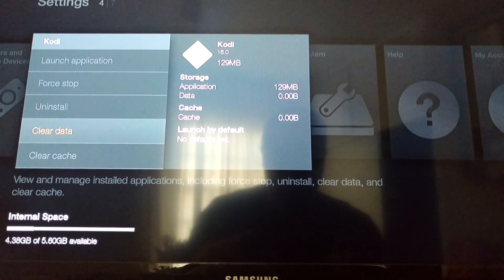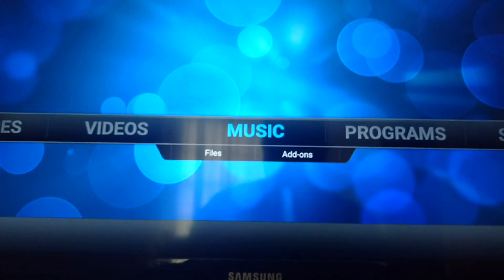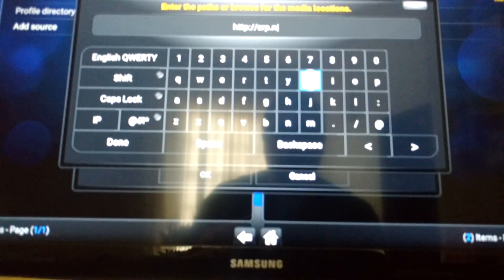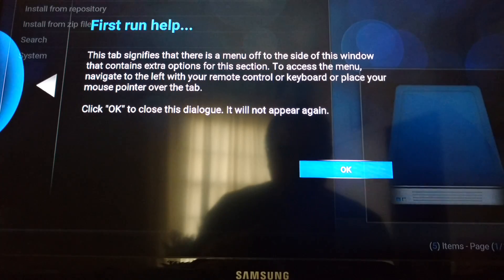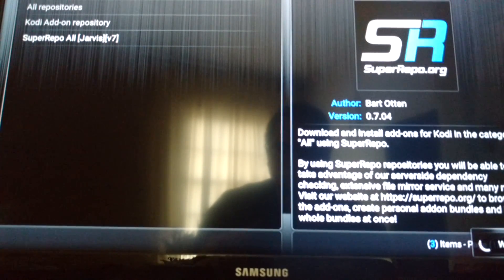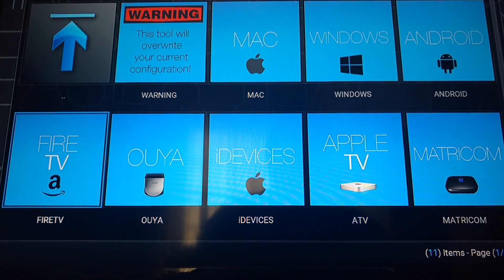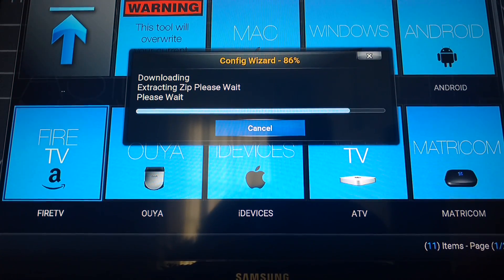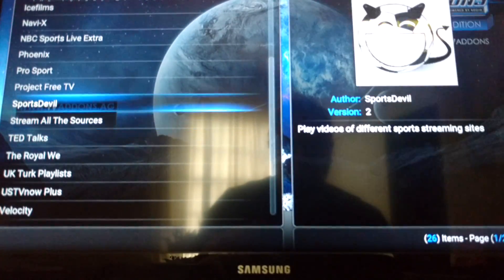How to FIX Amazon Fire Stick that's Jail Broken with Kodi (Click ANDROID at end of video)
CLICK ANDROID OPTION IN THE END OF VIDEO.